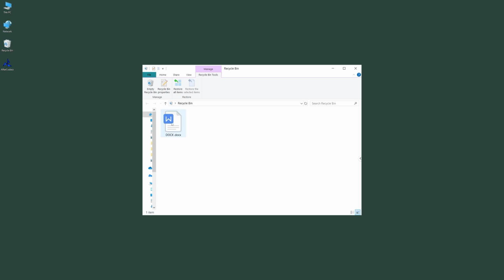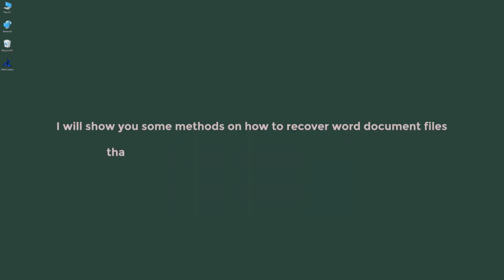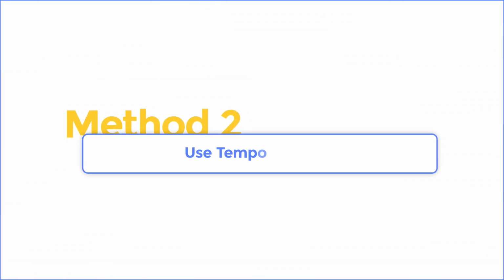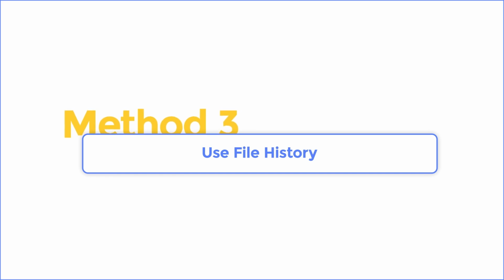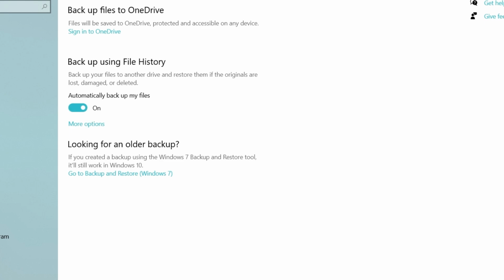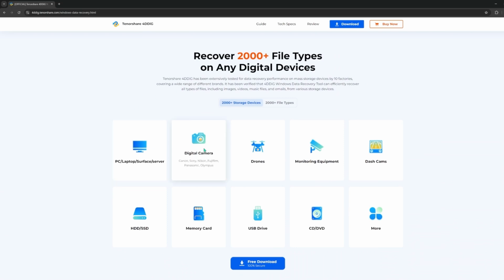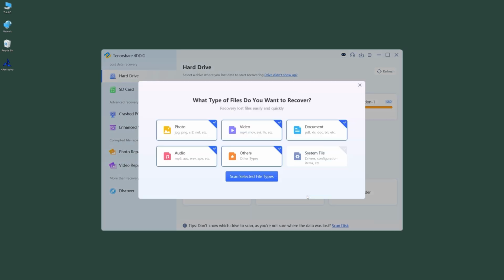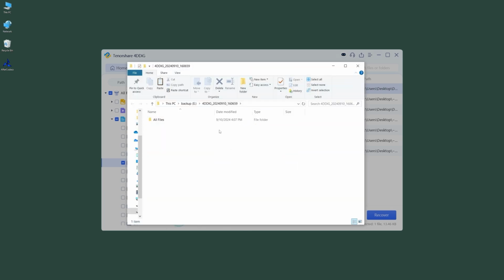How To Find Deleted Word Documents? | Recover Deleted Word File / Unsaved Word File [100% FIX]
You probably have experience with how painful and easy it can be to lose word documents, 4DDiG will help you to recover word document files that were not properly saved or deleted!

📌Timestamps:
00:00 Intro
00:25 Method 1. Recover Deleted Files from Recycle Bin
00:42 Method 2. Use Temporary Files
01:04 Method 3. Use File History
01:35 Method 4. Use 4DDiG Data Recovery

📎Related Article:
How to View Unsaved Word Documents

🔎Related Guide:
Recover Data from Local Disk

How to Recover Unsaved Word Document in Windows

Hi guys, welcome back to 4DDiG. Have you ever encountered a situation where you accidentally deleted an important Word document and then anxiously wanted to retrieve it? I will show you some methods on how to recover word document files that were not properly saved or deleted. Let's begin!

Method 1. Recover Deleted Files from Recycle Bin.
Let's start with the easiest way. If you can confirm you haven't permanently deleted your document. You can find it in your Recycle Bin and restore it from there. Look for your word file, right click on it and click on restore.

Method 2. Use Temporary Files.
To do this. Simply launch the word document file, hit on the file. Go to info followed by Manage versions. Click on Recover unsafed documents, choose the file and click open, there you go.

Method 3. Use File History.
Go to the folder in which you have stored the deleted files on it. Right click and select Restore Previous versions. Select the version you wish to recover from the list. Click the restore button to recover your files. If nothing appears in the list, then you should not have turned on the file history switch in advance. If all the methods cannot help you out. I highly recommend you trying 4DDiG Data Recovery Software.

Method 4. Use 4DDiG Data Recovery.
4DDiG Data Recovery Software supports all kinds of data recovery, it can recover data from internal computer,emptied recycle bin, SD cards, USB external hard drive etc. it also support data recovery from over 1000+ different type files including photos, videos, documents etc. First, launch 4DDiG. You will see the homepage. Now select the location that you want to scan. Select the types you want to scan. 4DDiG starts to scan and find all possible data from the drive, once you find the word document file. Select it, click recover and save it to a different location. Now your word document file is back to your computer again!